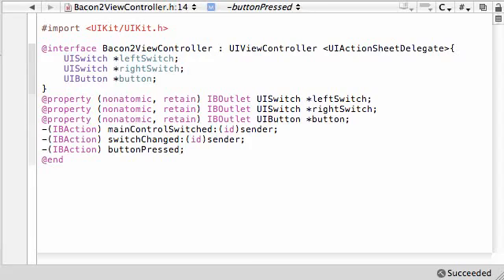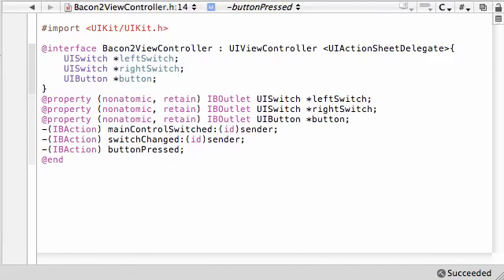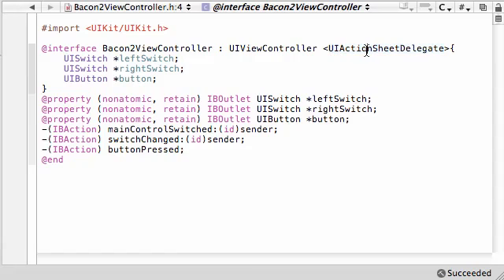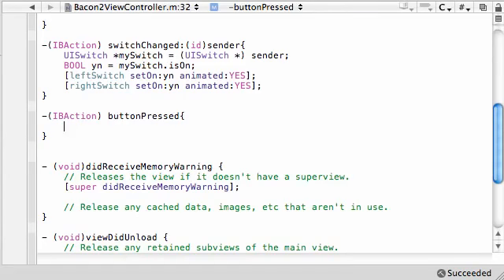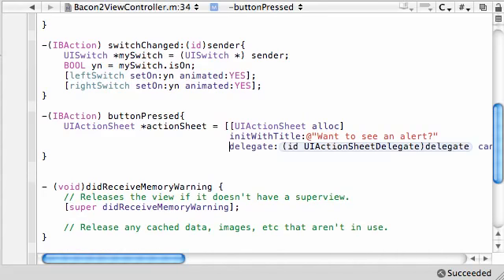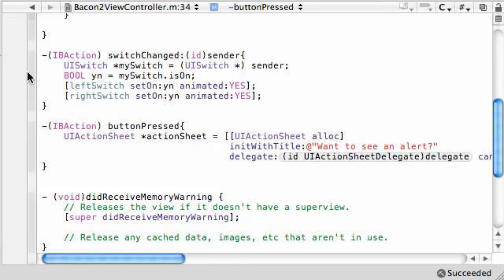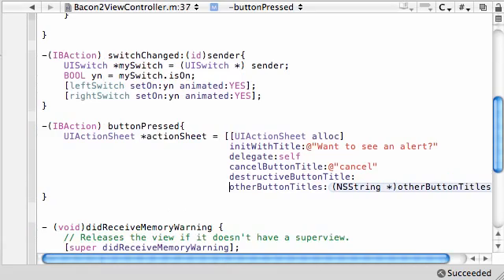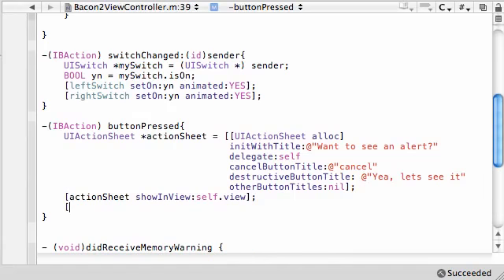iPhone Development 15 How to create Action Sheets